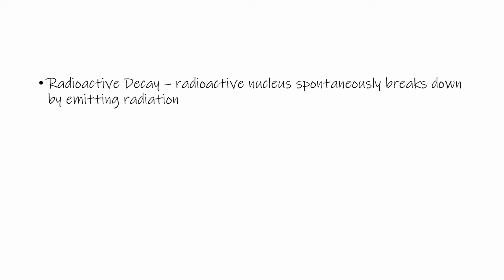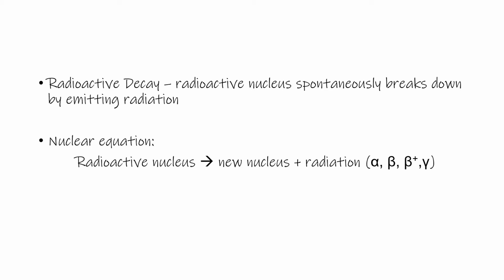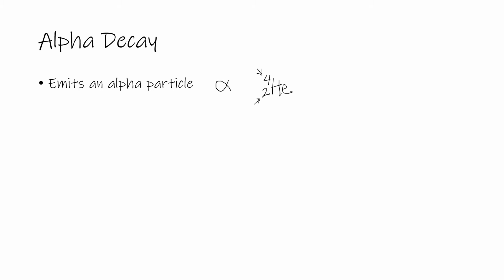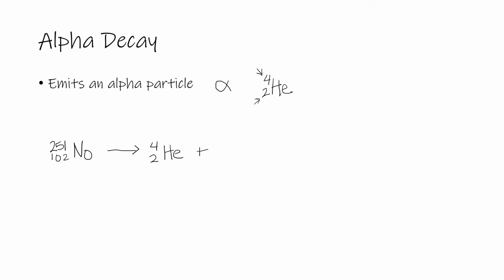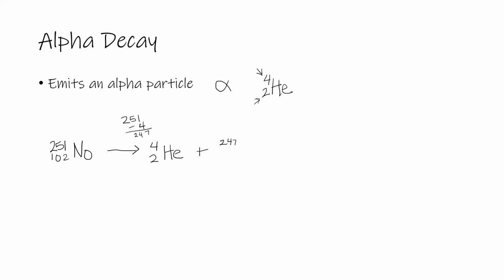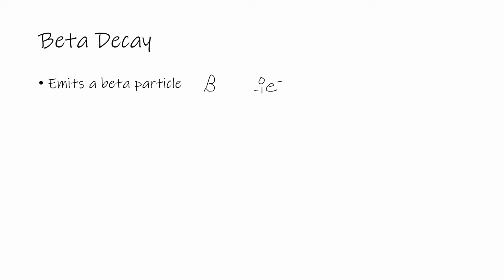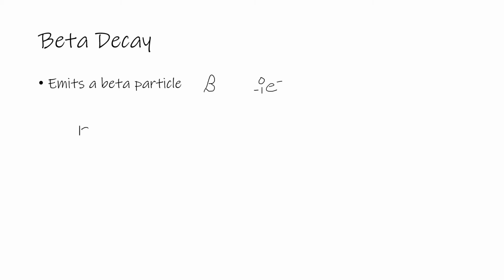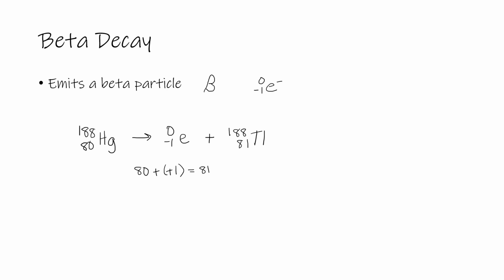Radioactive Decay Reactions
This video teaches how to write alpha and beta decay reactions.